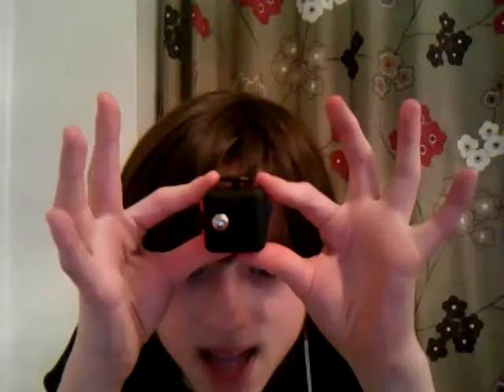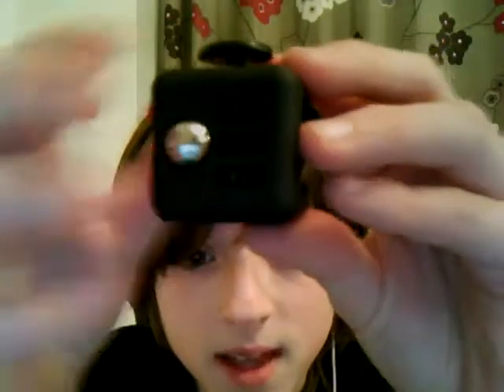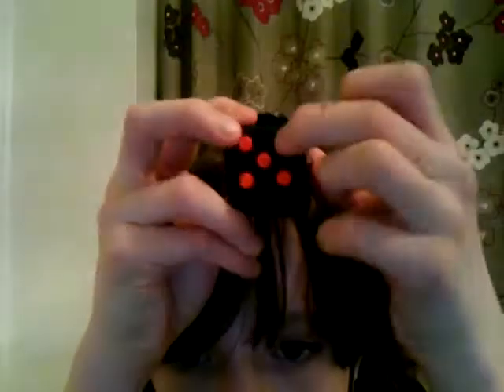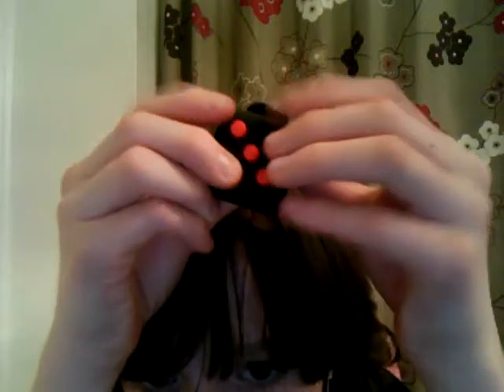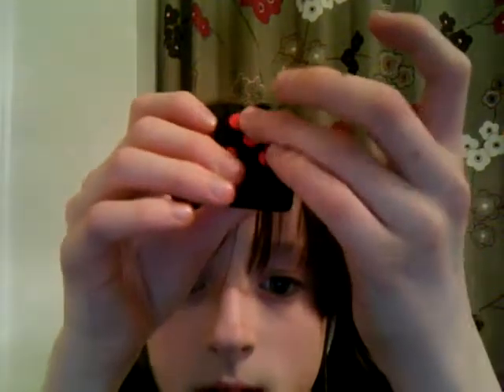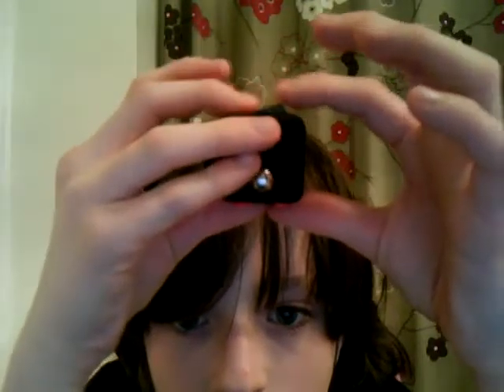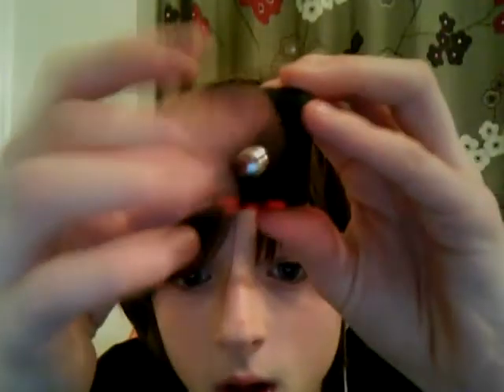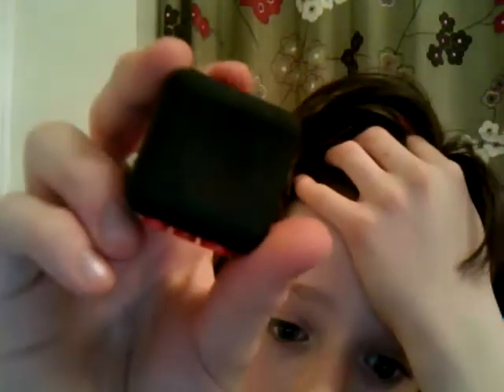FIDGET CUBE UNBOXING!!!!!!